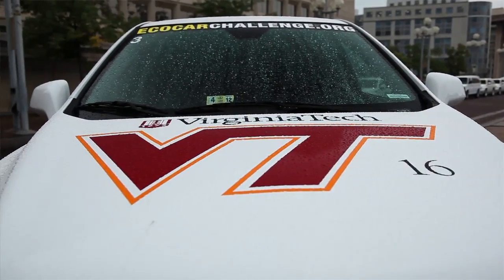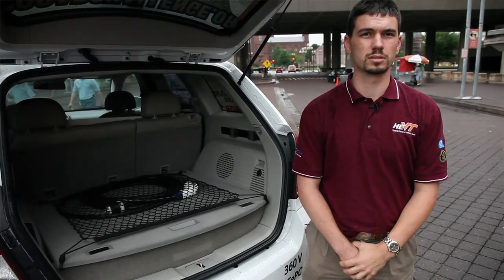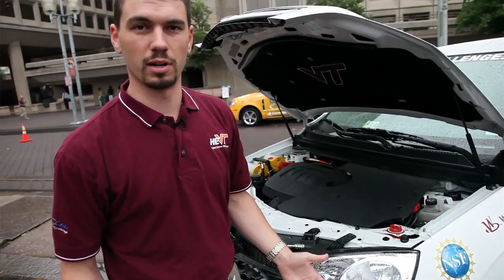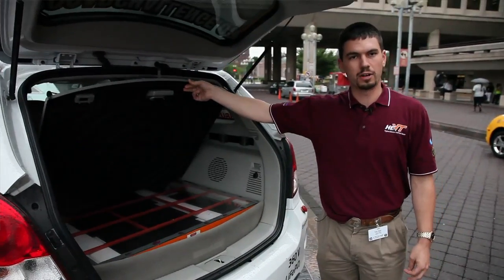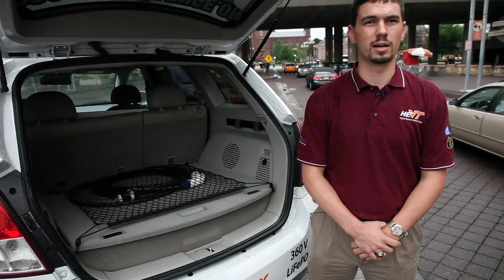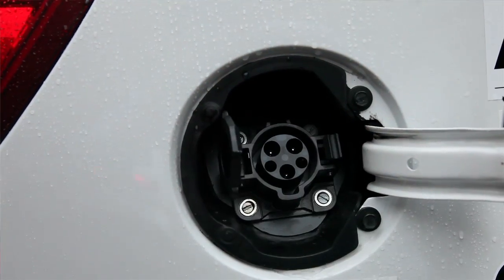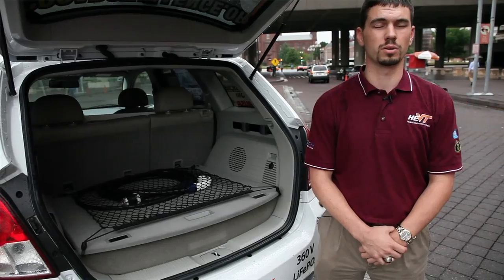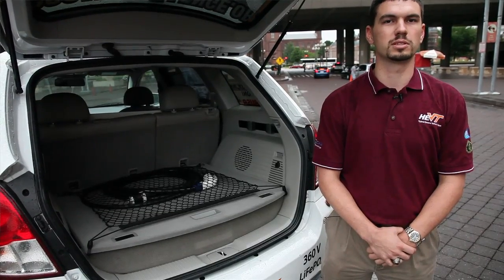EcoCAR Challenge Profile: Virginia Tech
Since childhood, Lynn Gantt has had a deep seeded passion for cars and the mechanics that drive them. The Virginia native spent his weekends rebuilding antique tractors with his dad to race at tractor pulls across the state, and now the Virginia Tech graduate student is the proud team co-leader of Virginia Tech's EcoCAR Challenge team -- the winners of the three-year long competition, as announced last night at an awards ceremony in Washington, D.C..